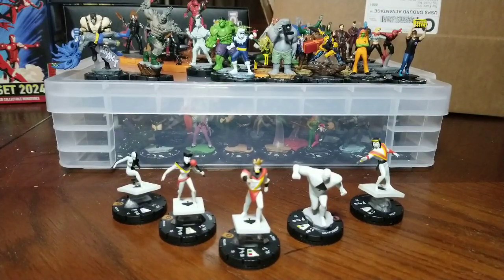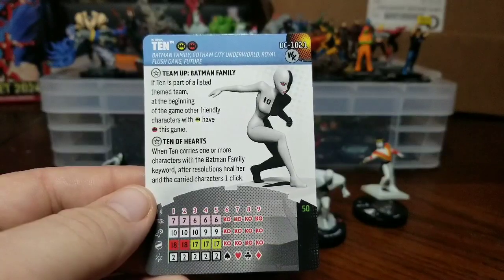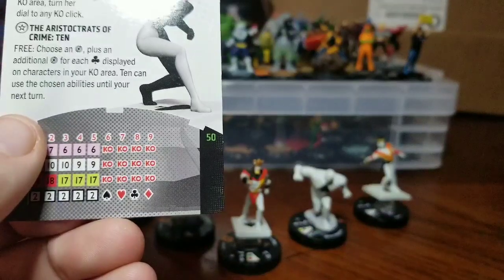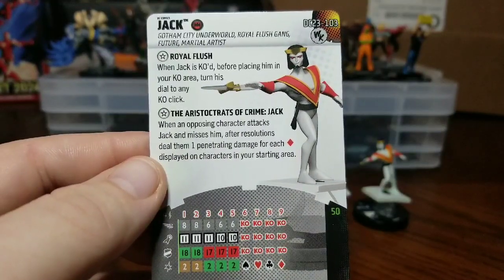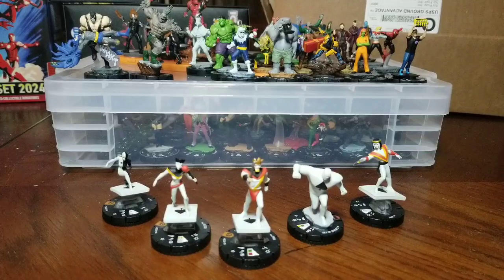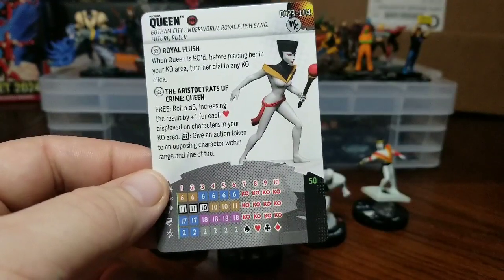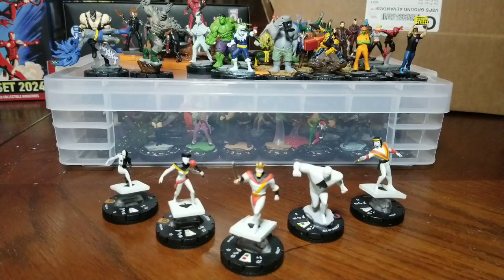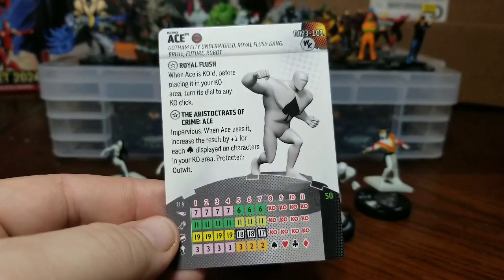DC Heroclix Royal Flush Gang Review!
I go over the new additions from the Royal Flush Gang storyline kit.